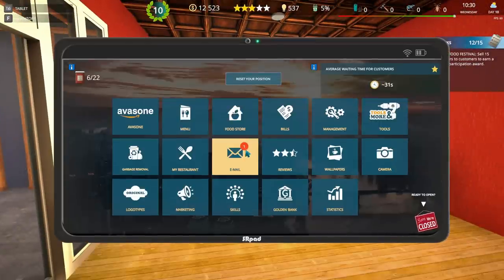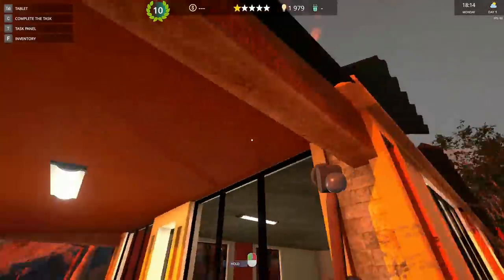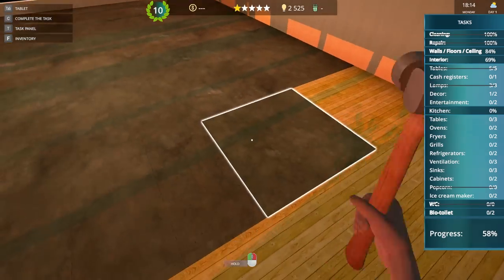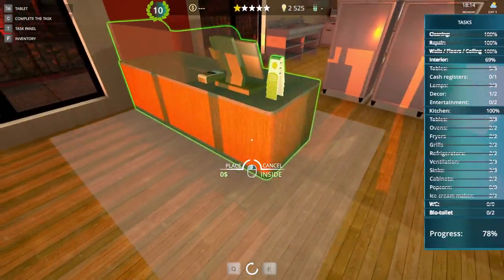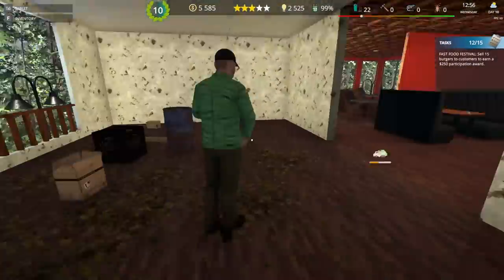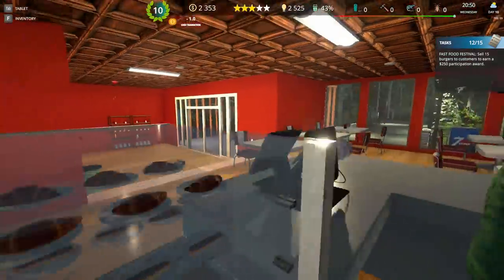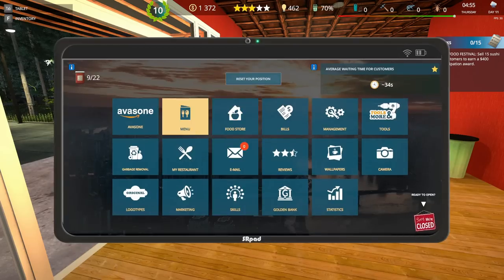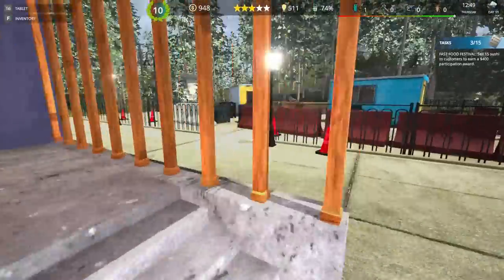Flipping Seaside Restaurant For Our Terrace ~ Cafe Owner Simulator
Open your dream restaurant at FPP. Create a unique exterior and interior, hire the best workers and chefs, create a place where people will love to eat, spend time and spend their money. Simulation of the restaurant business.